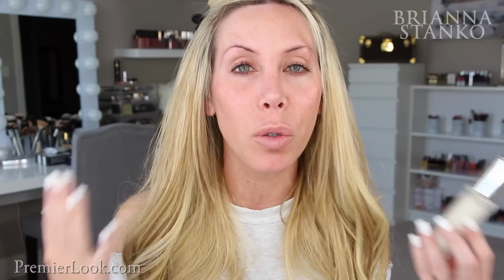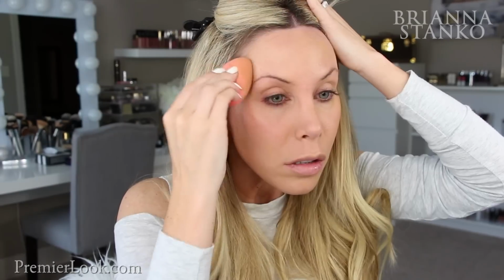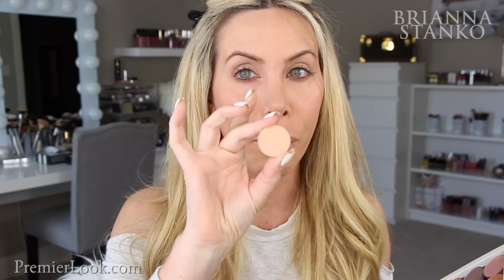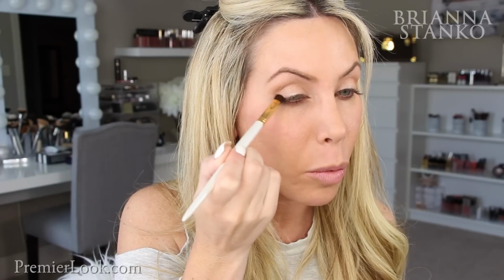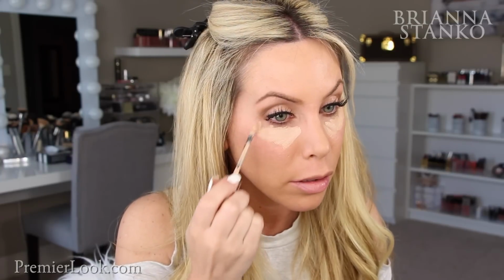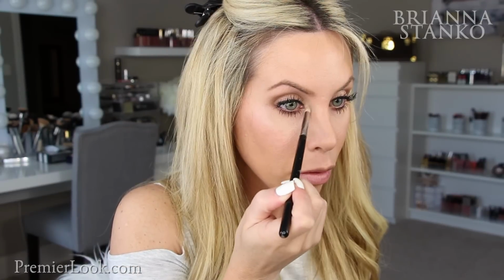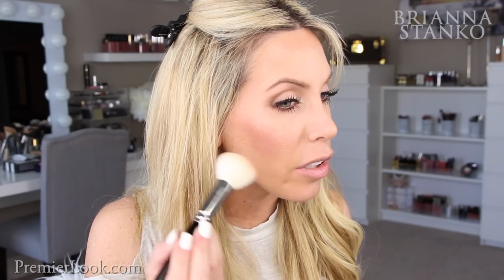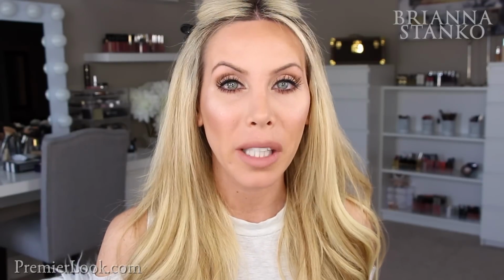Easy Everyday Spring Makeup Tutorial 2016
Spring Makeup Tutorial 2016!  Give this video a thumbs up for more spring tutorials! ;) XOXO

P86 Brush (must have brush for cream shadows!)

Surratt Eyelash Curler (BEST LASH CURLER!)

Hakuhodo Blush Brush J210

Premier Look
Brianna Stanko
3455 Peachtree Rd NE
Suite 500